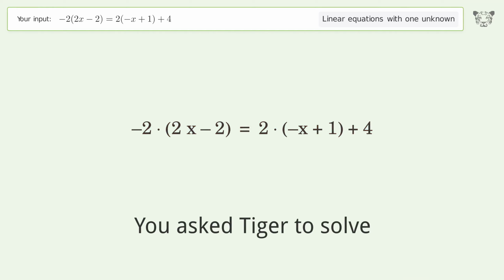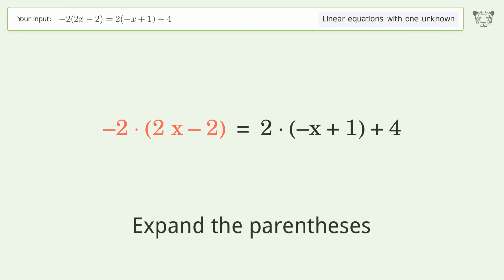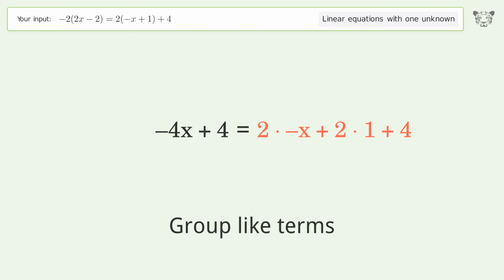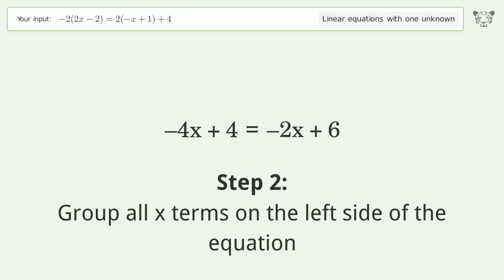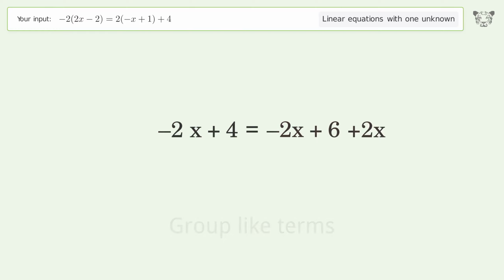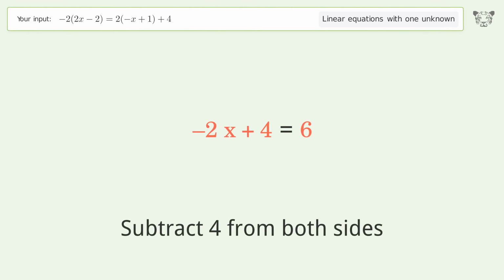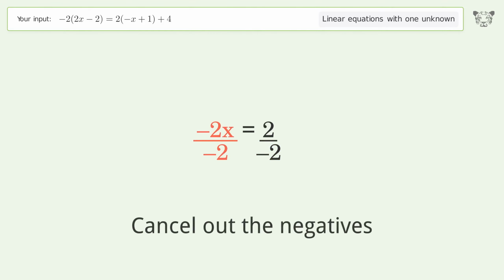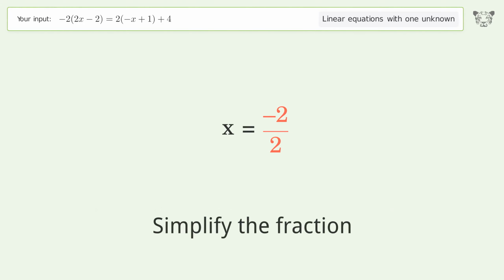Solve -2(2x-2)=2(-x+1)+4: Linear Equation Video Solution | Tiger Algebra